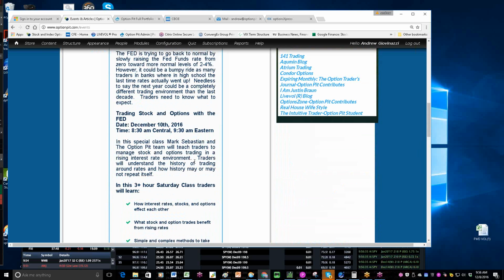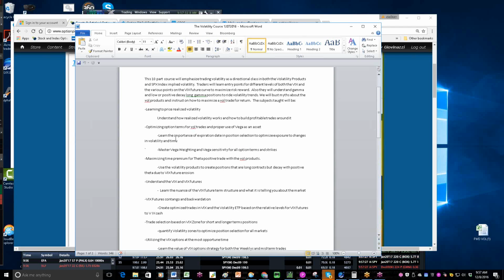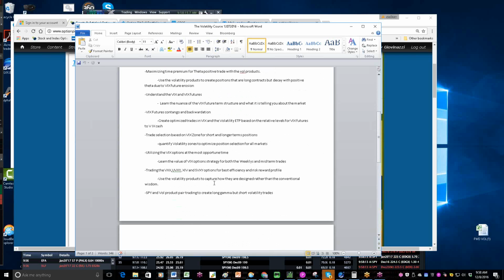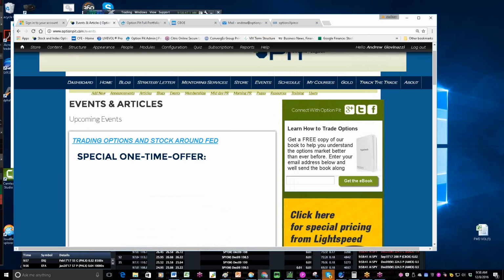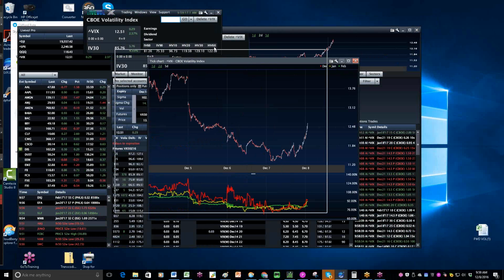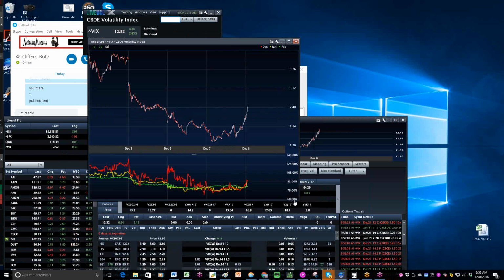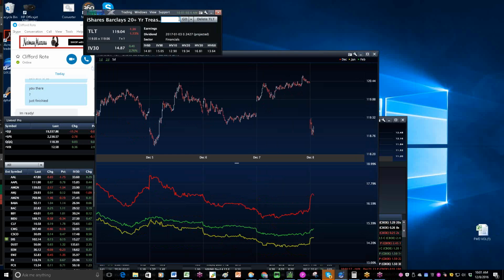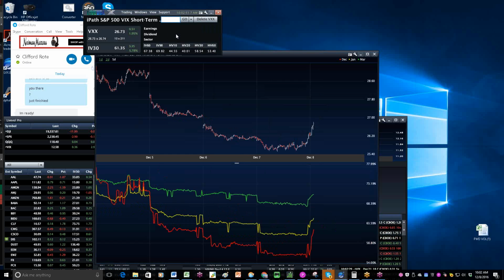2016 12 08 VIX made a short term bottom yesterday